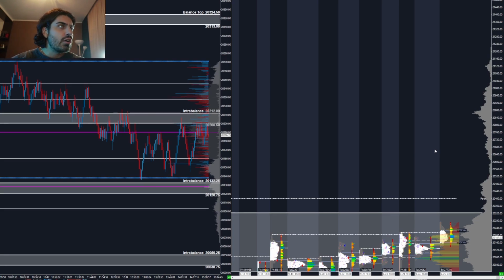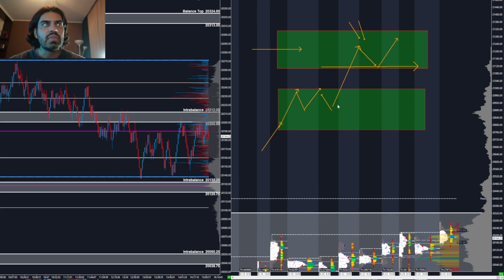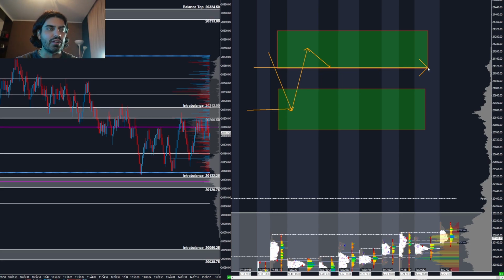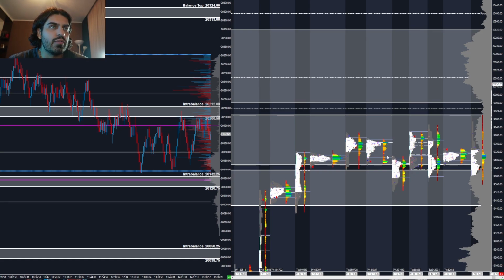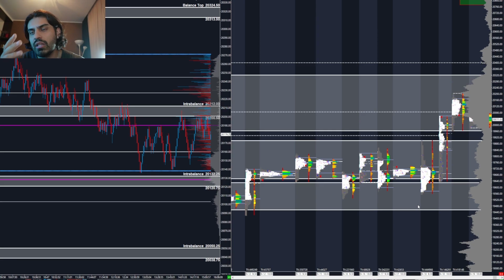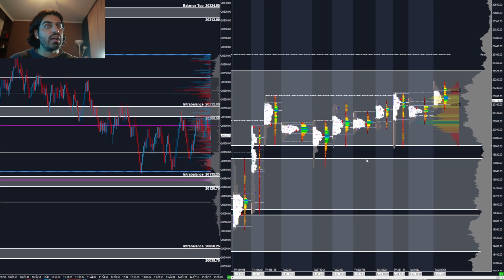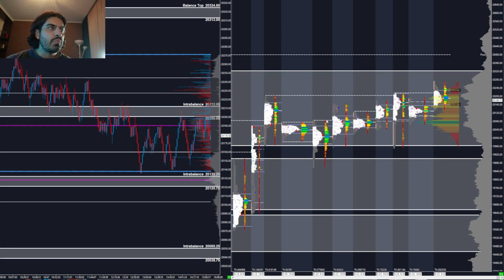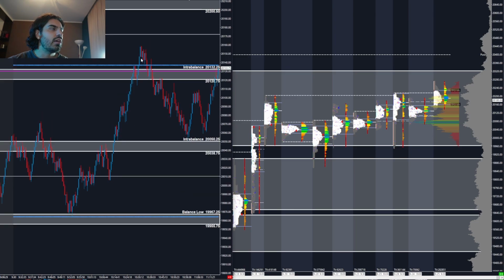Nasdaq 100 Trading Made Easy with This ONE Setup